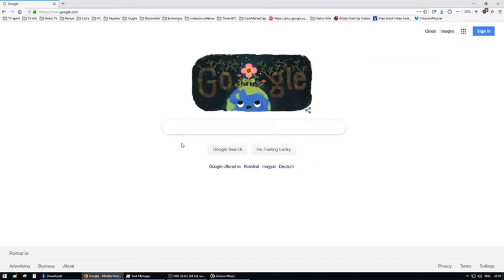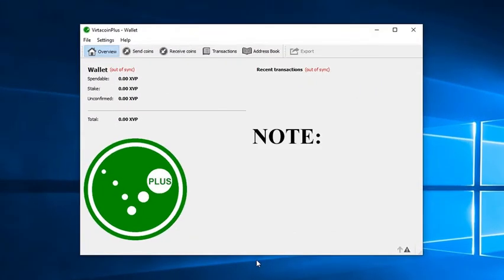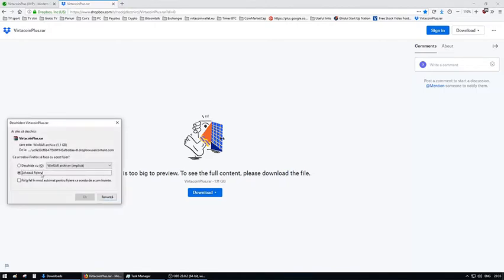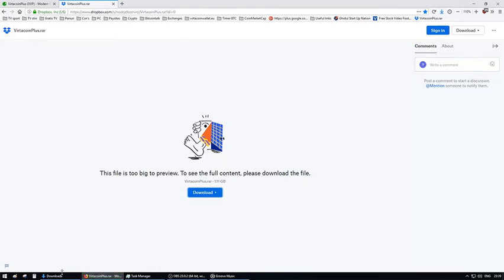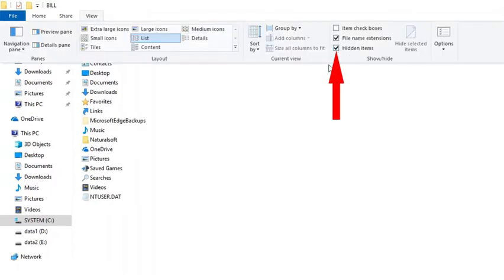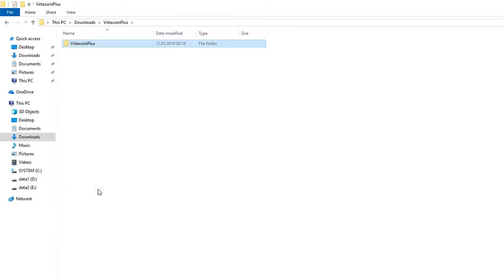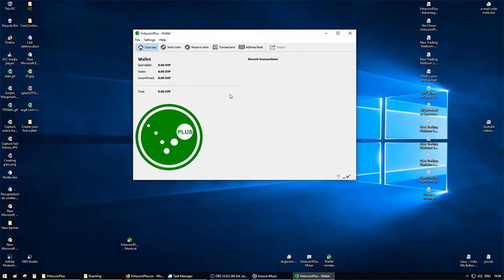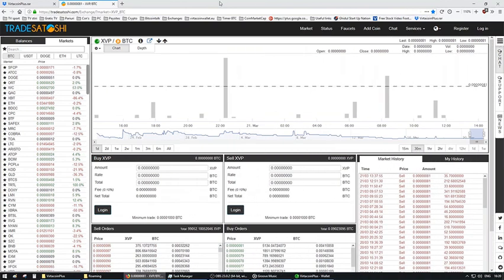VirtacoinPlus (XVP) - Create Your First Wallet